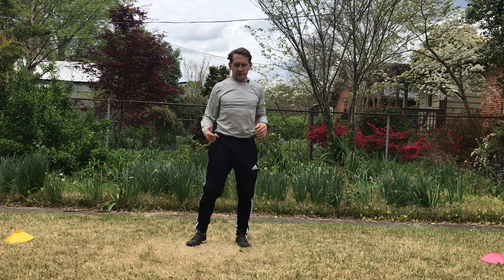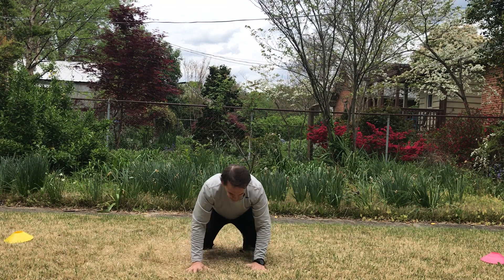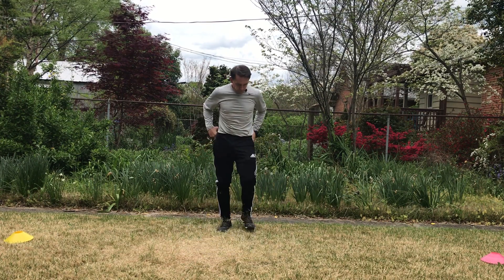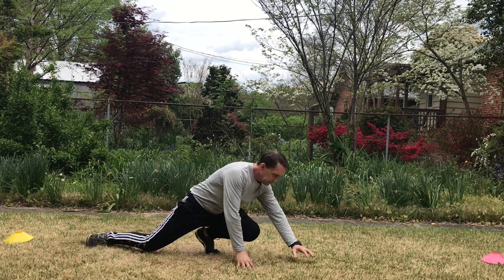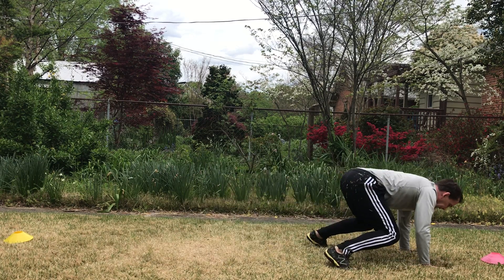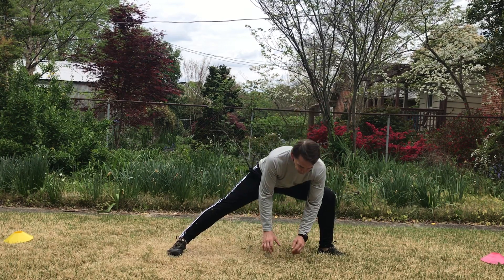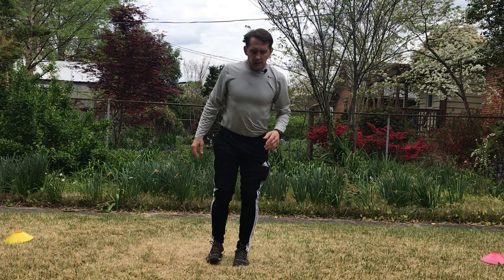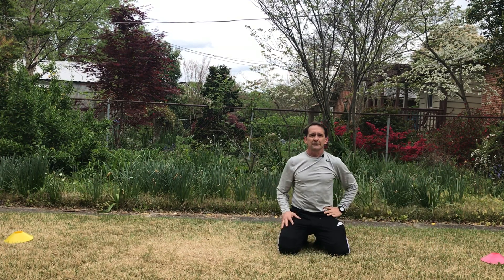Week 4 Movement Workout 2 PE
Week 4 Day 2 Tuesday

Complete 3-5x
10 X-Step Jacks
8 Squat w/ fall forward & catch
Monkey crawls w/ side rolls
10 F/B Jills
6 Forward lunge to spiral roll
Froggers
Skipping w/ 1-2-1-2 rhythm
6 Rev lunge to warriors position & forward fold
6 Turtles
1-2 L/R Rev shoulder rolls

4x
7 Push-ups
5 Squat jumps
10 Tuck crunches
5 Broad jumps